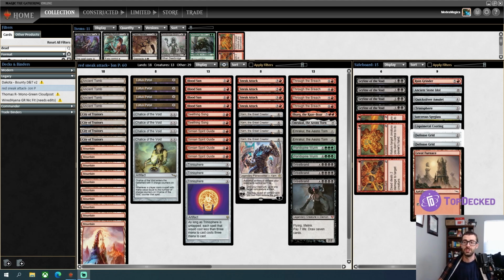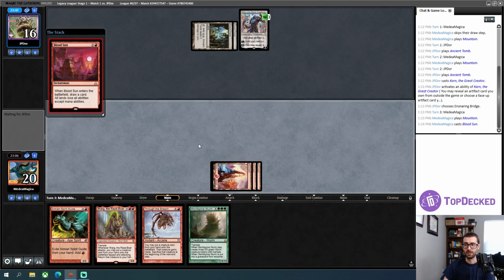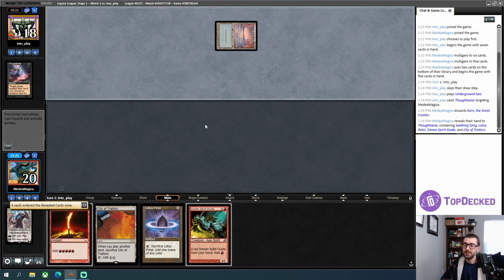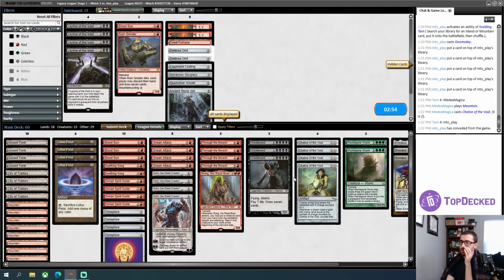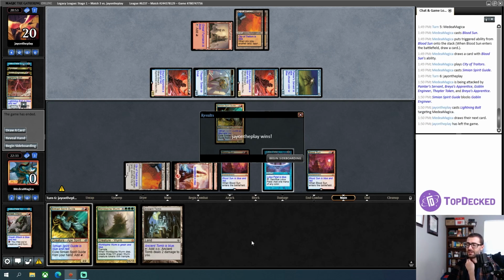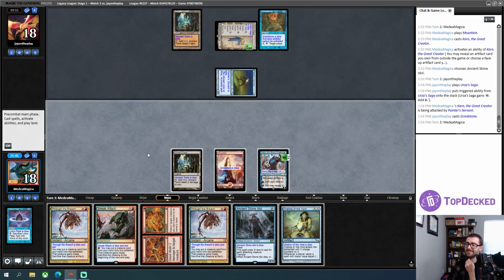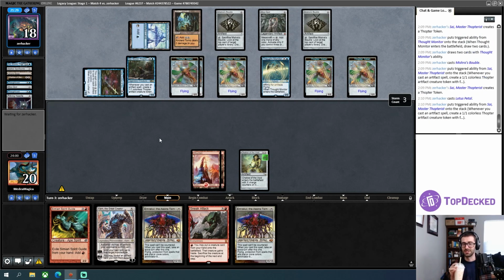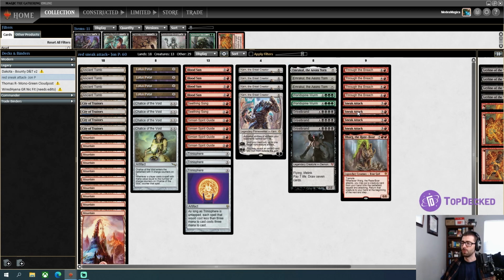Phil gets BODIED. Mono Red Sneak Attack Combo (Legacy)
In this Magic: the Gathering Online Legacy league, Phil experiences a great degree of suffering while tries to cheat some fatties into play with Sneak Attack and Through the Breach.  Unfortunately, this deck has some weaknesses, and boy did Phil find them!

0:00 Deck Tech
4:04 Round 1
10:28 Round 2
20:30 Round 3
33:21 Round 4
40:06 Conclusion